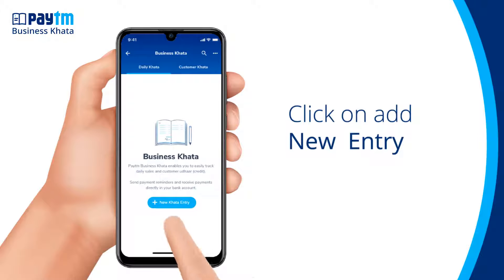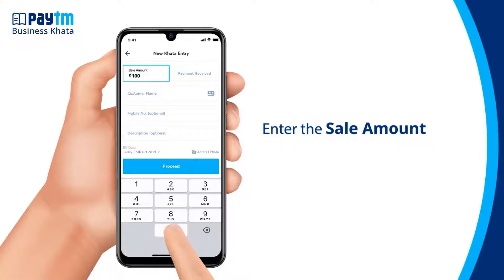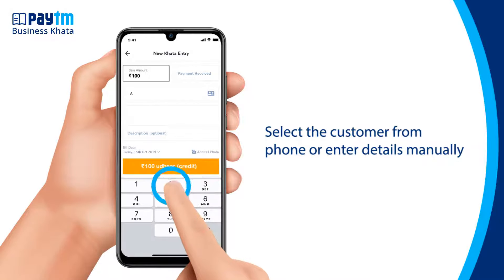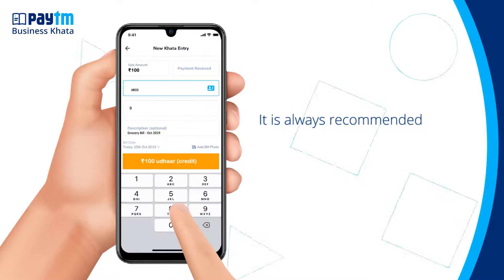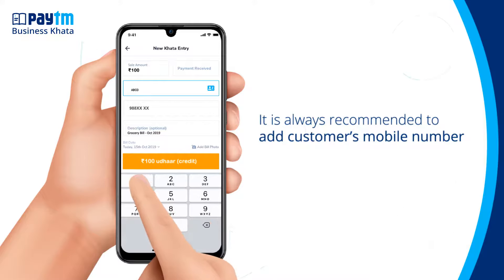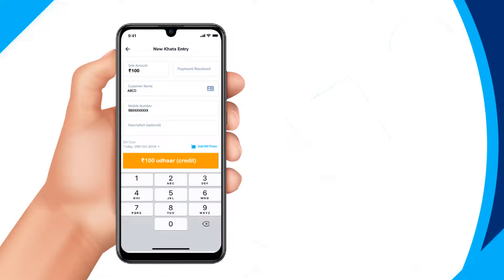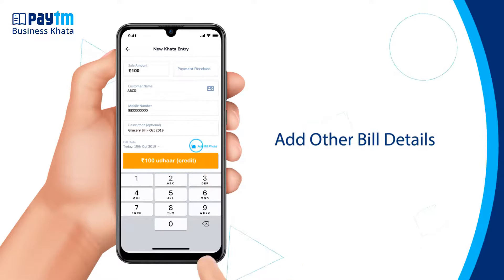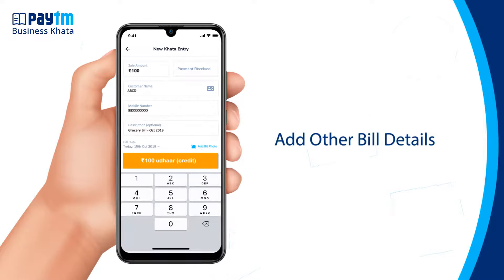How to Record Udhaar Entry